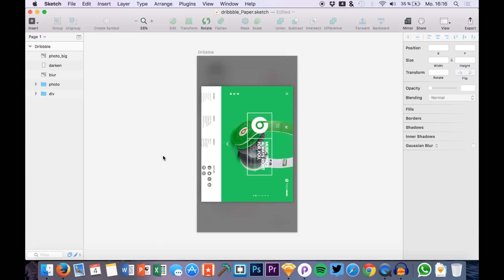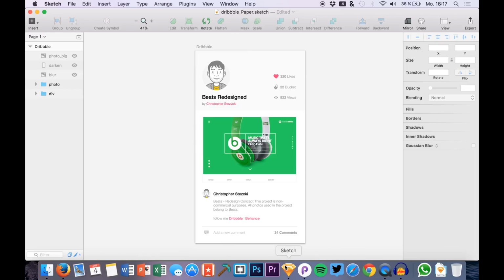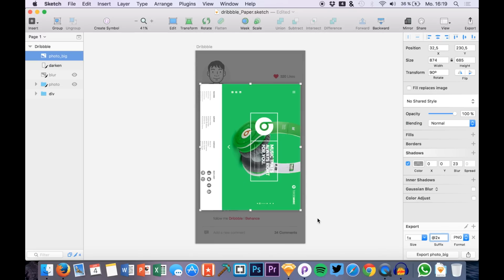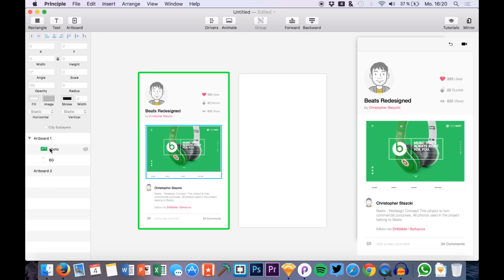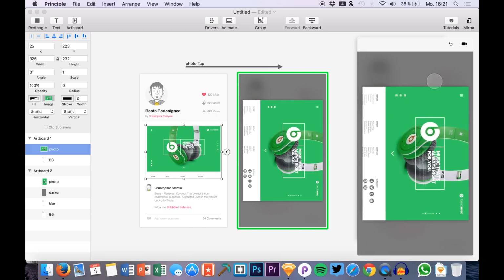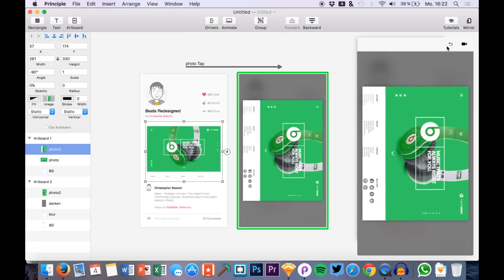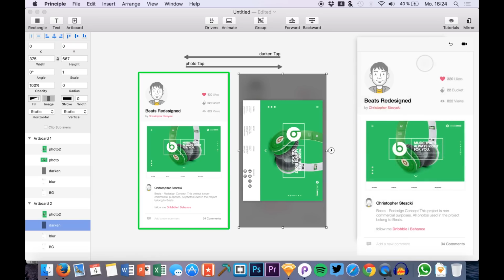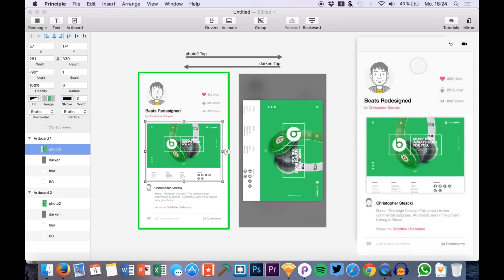Portfolio Showcase • UI/UX Animations with Principle & Sketch (Tutorial)